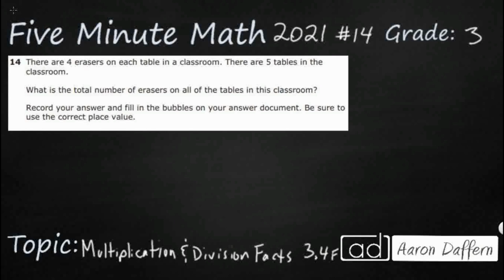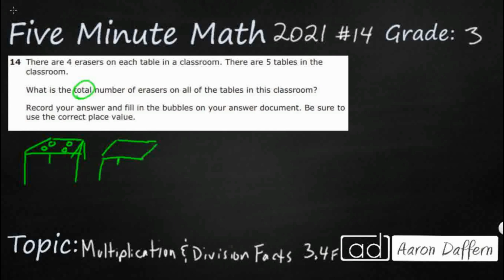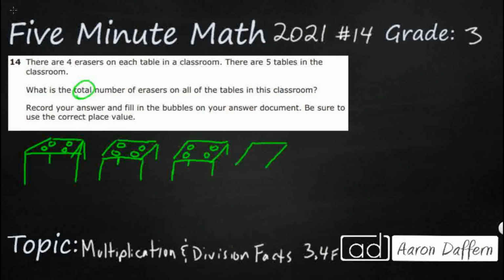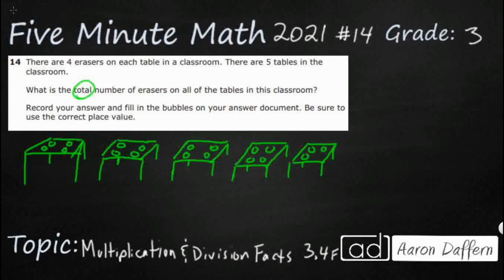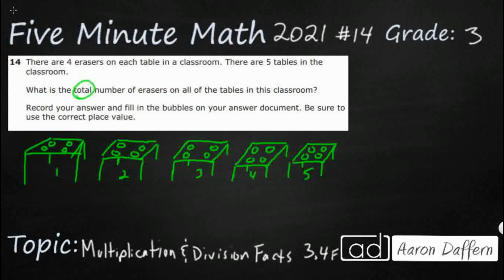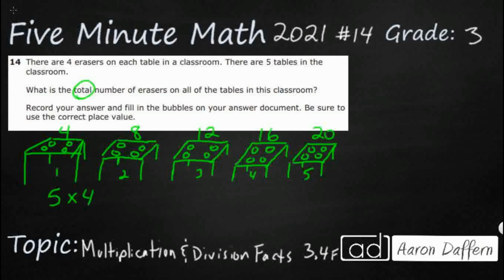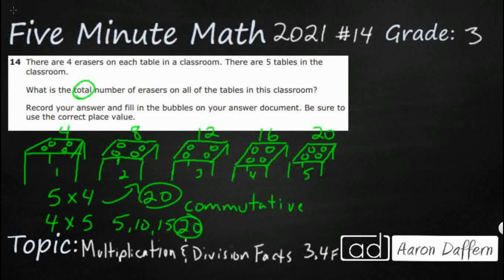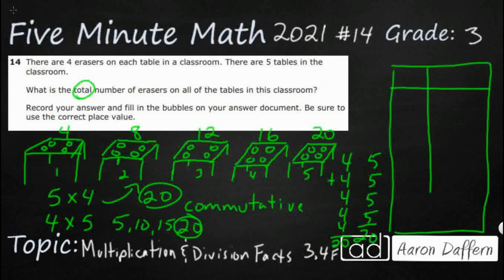3rd Grade STAAR Practice Multiplication and Division Facts (3.4F - #4)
Practice recalling facts to multiply up to 10 by 10 with automaticity and recall the corresponding division facts with a test item from the 20121 released STAAR test (#14 - 3.4F).